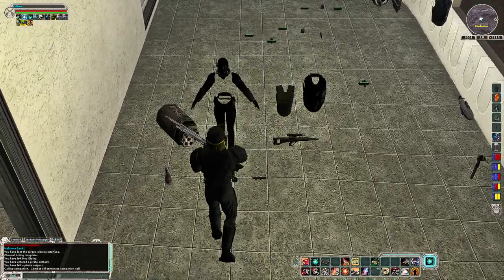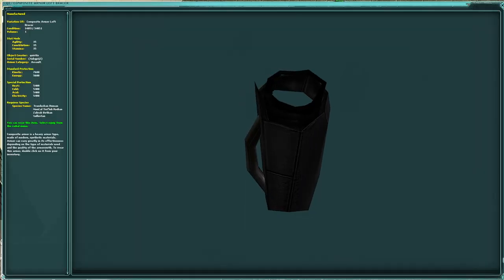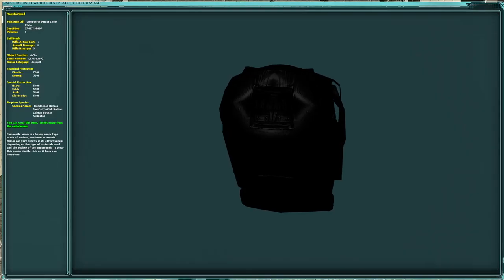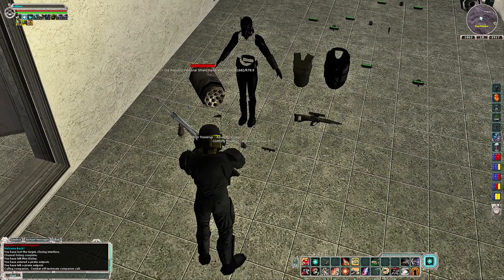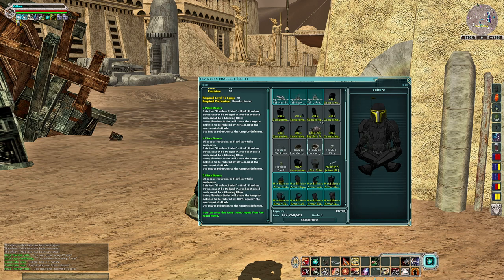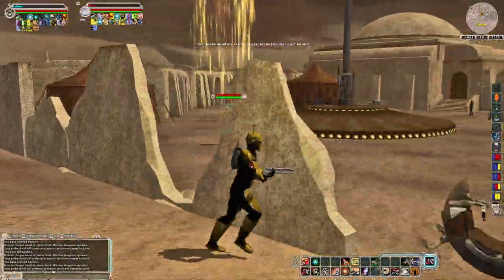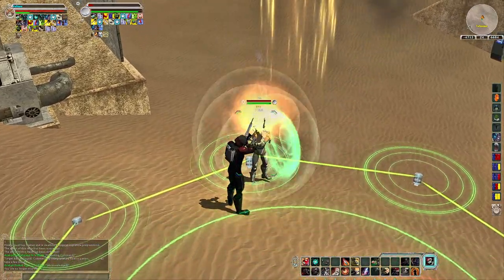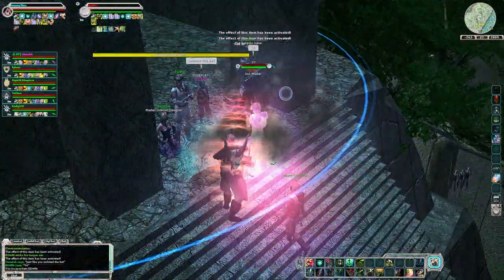Endgame Gear | SWG: Legends 2022